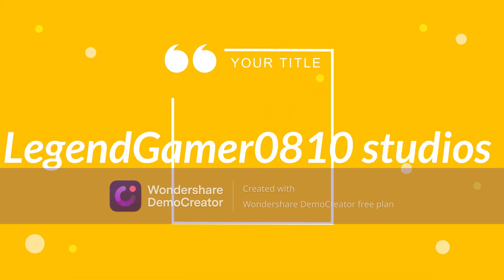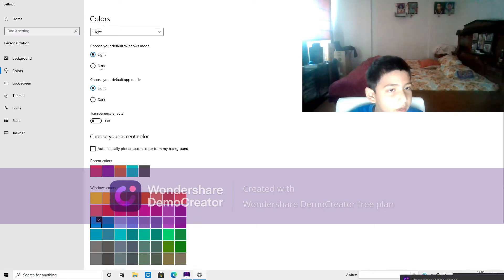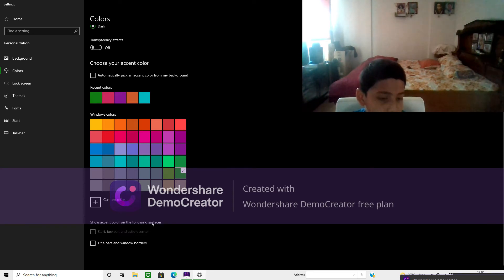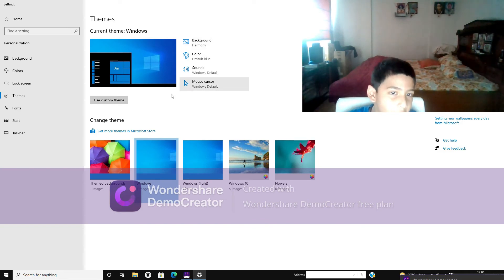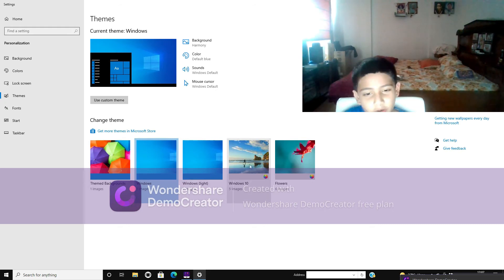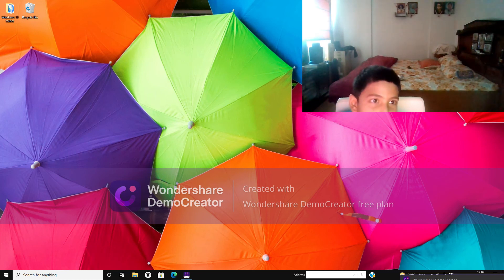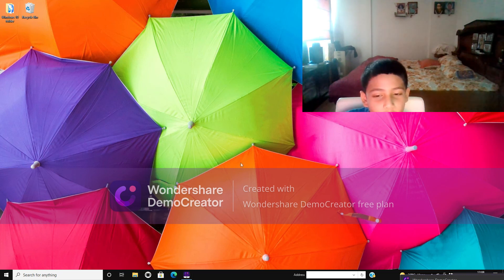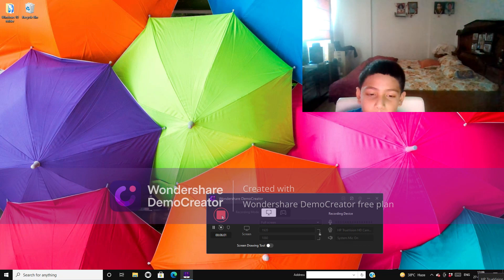the themes reviev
Created with Wondershare DemoCreator